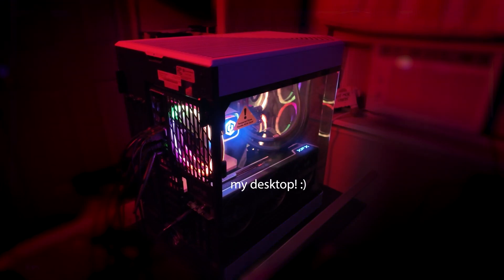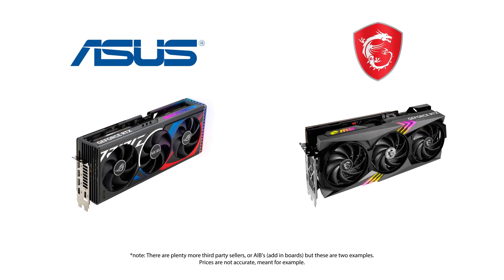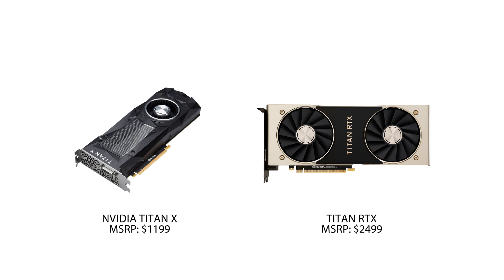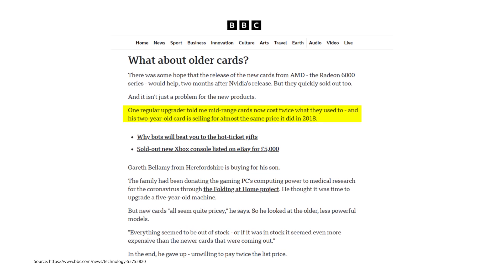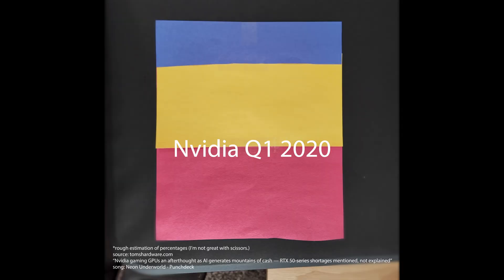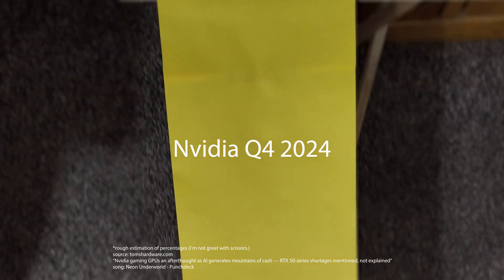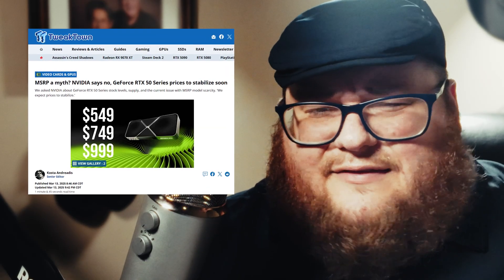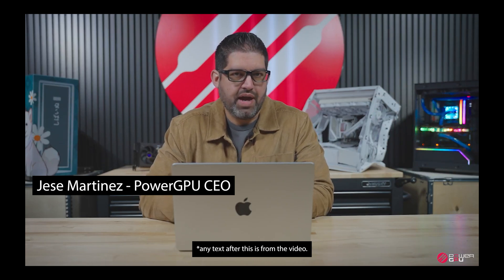Why Are Graphics Cards So Expensive?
A look into the surge in graphics card prices.

"Neon Underword" by Punchdeck